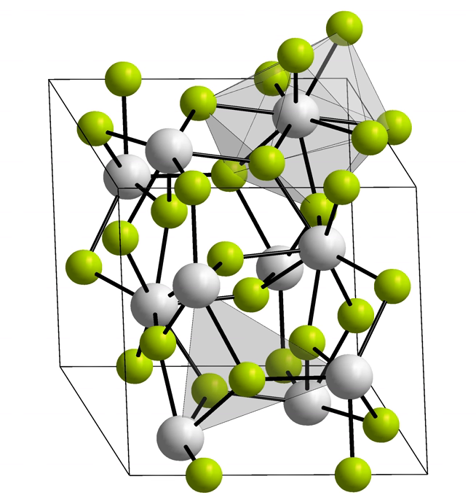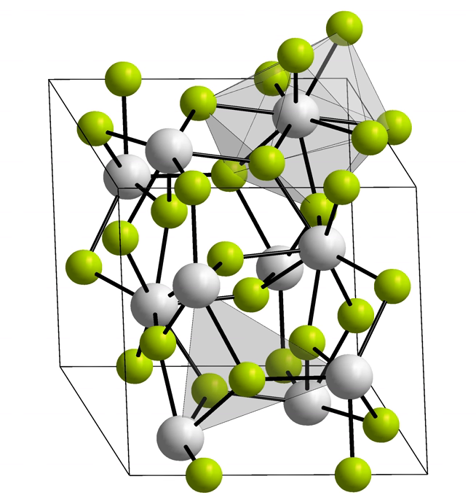Plutonium(III) fluoride | Wikipedia audio article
This is an audio version of the Wikipedia Article:
Plutonium(III) fluoride

SUMMARY
Plutonium(III) fluoride or plutonium trifluoride is the chemical compound composed of plutonium and fluorine with the formula PuF3. It forms violet crystals. Plutonium(III) fluoride has the LaF3 structure where the coordination around the plutonium atoms is complex and usually described as tri-capped trigonal prismatic.